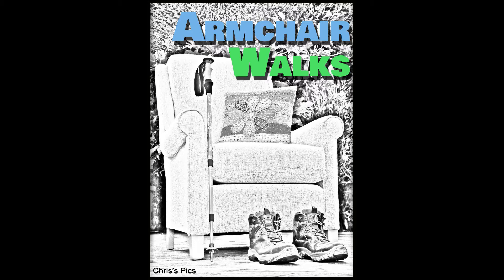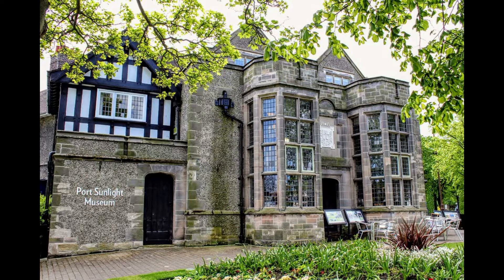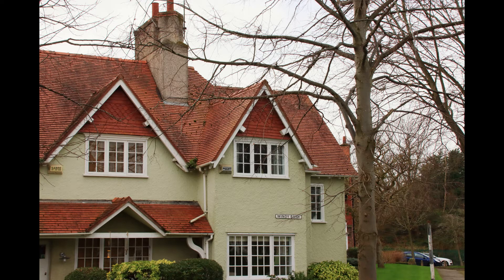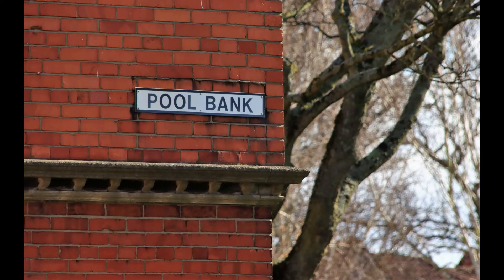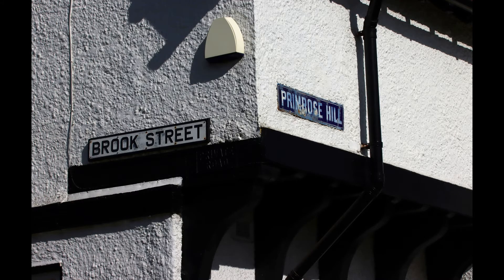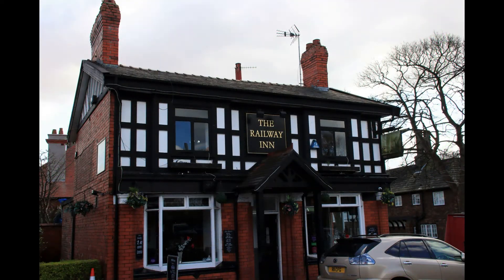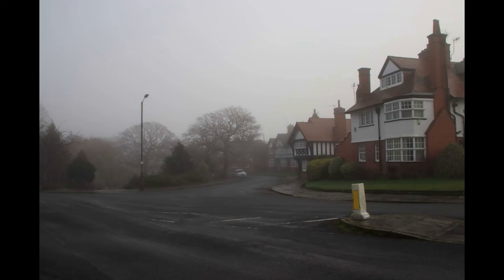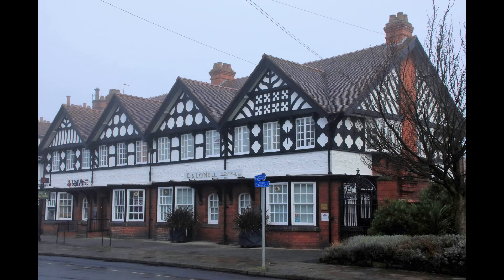Port Sunlight Part 1 - Armchair Walks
The first part of a photographic guided walk around historic Port Sunlight village with local history commentary. Original background music by Phil Chisnall.